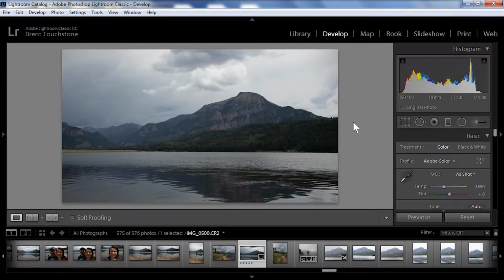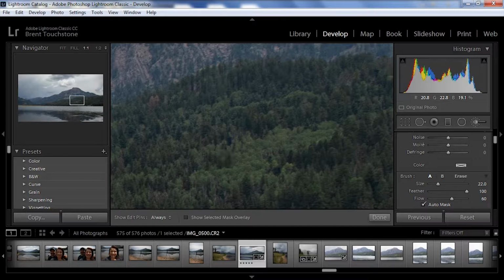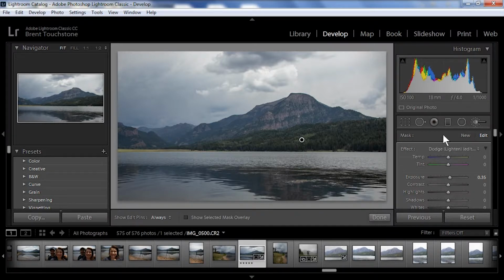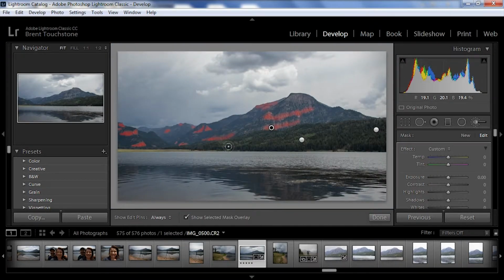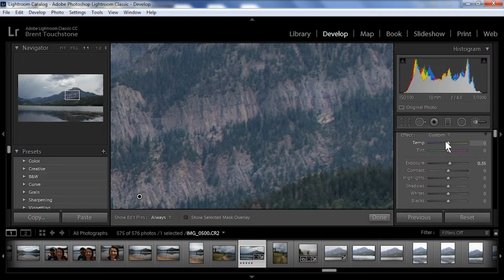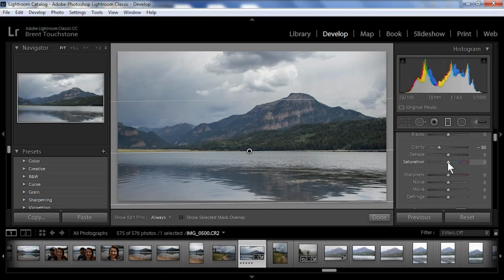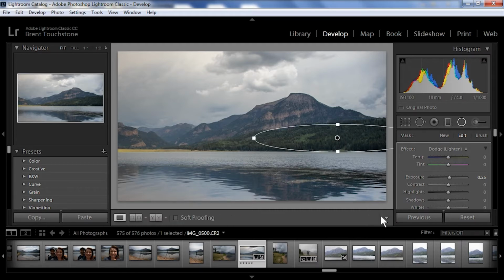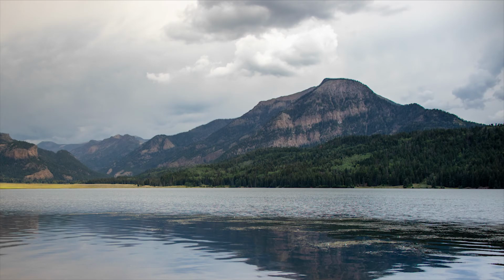Lightroom Tutorial - Editing to Look Natural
In this video I show how to edit a photograph in Lightroom using techniques and tips, like dodge and burn. I walk through my process of bringing back proper colors, contrast, highlights and shadows from a flat image. This tutorial also shows how I use a light hand in editing to keep photos looking natural like they were minimally processed, to avoid that "this is photoshopped" claim.